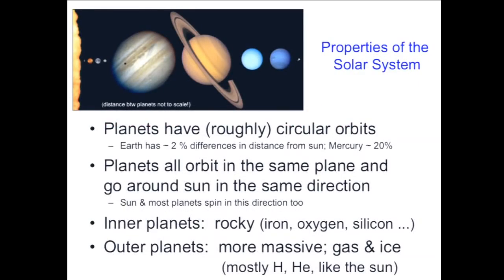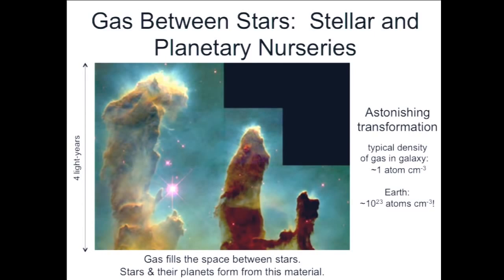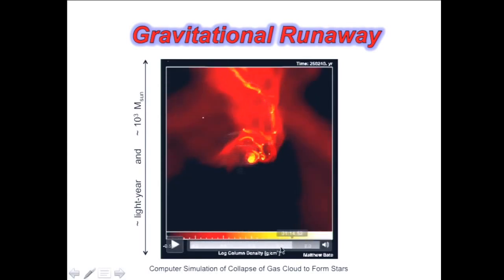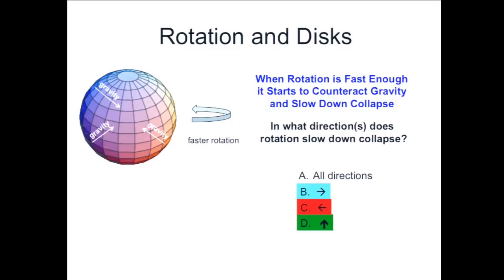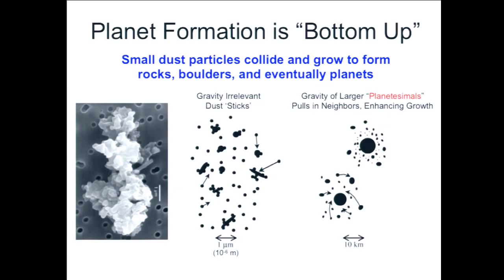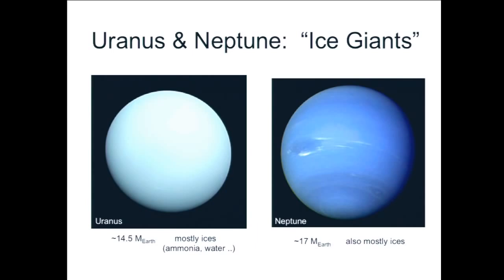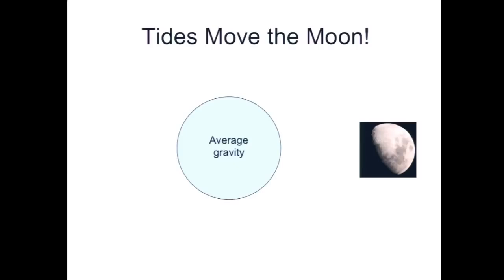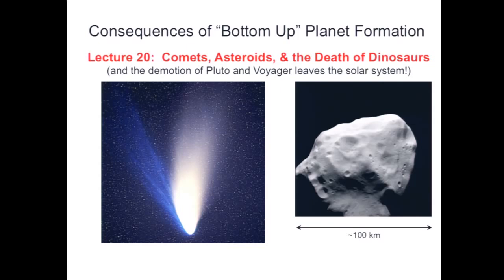Astronomy C13 2014 The Formation of Stars, Planets, and the Solar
Description
    This course will cover our modern scientific understanding of origins, from the Big Bang to the formation of planets like Earth, evolution by natural selection, the genetic basis of evolution, and the emergence of humans. These ideas are of great intrinsic scientific importance and also have far reaching implications for other aspects of people's lives (e.g., philosophical, religious, and political). A major theme will be the scientific method and how we know what we know. Also listed as Integrative Biology C13.